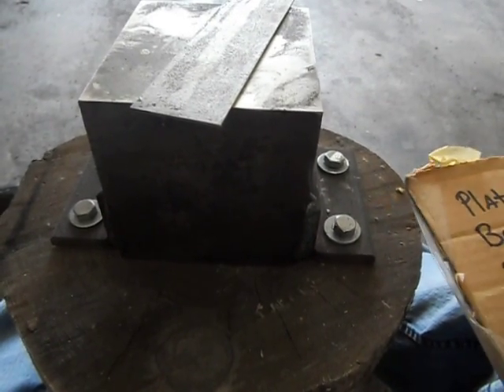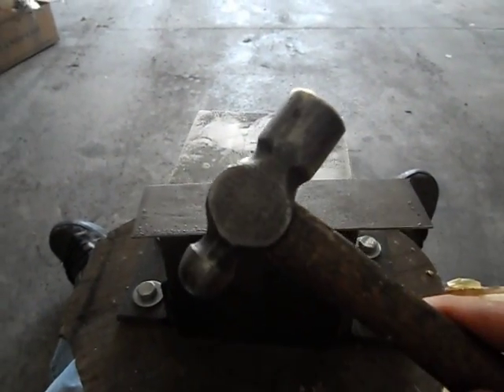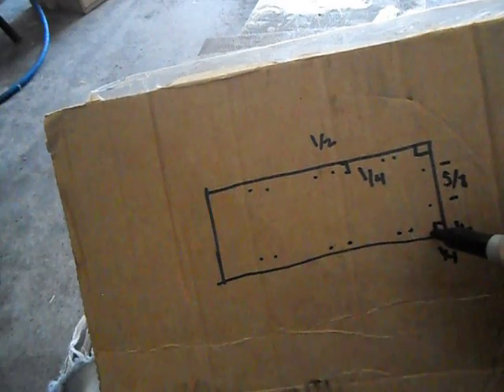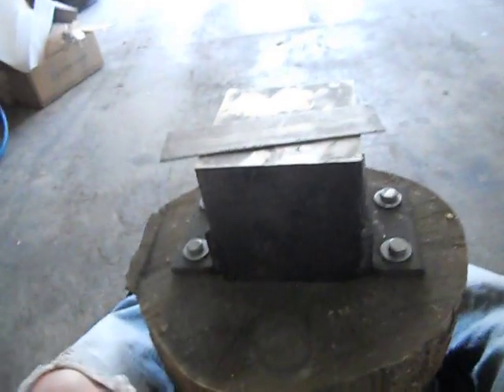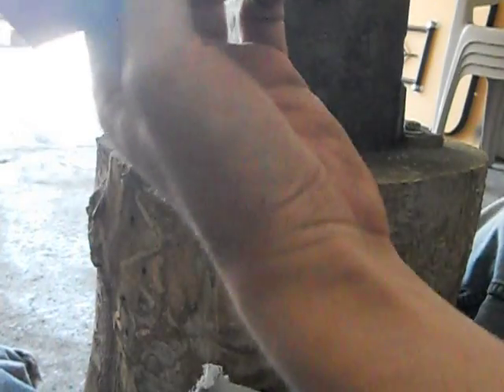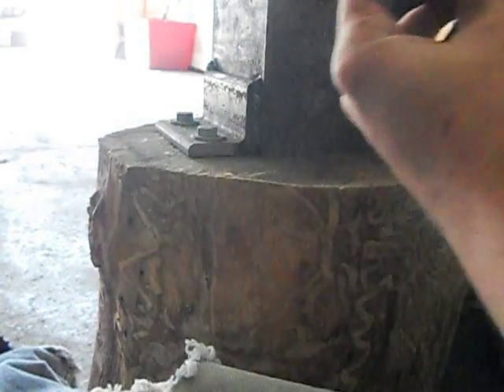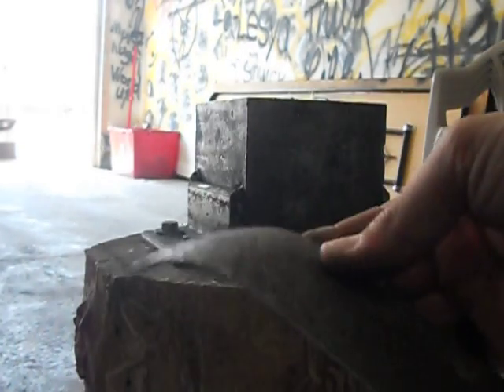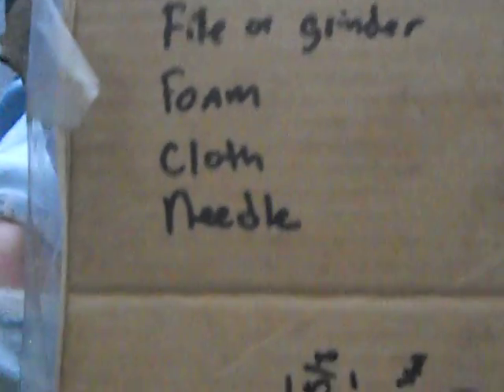How to hachigane 1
sorry for the crappy lighting hopefully you get the idea of how this is done.